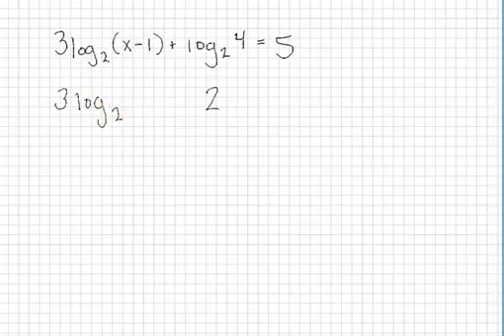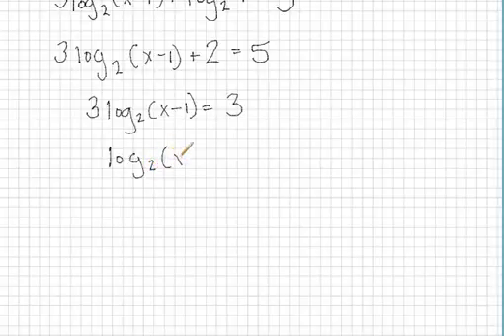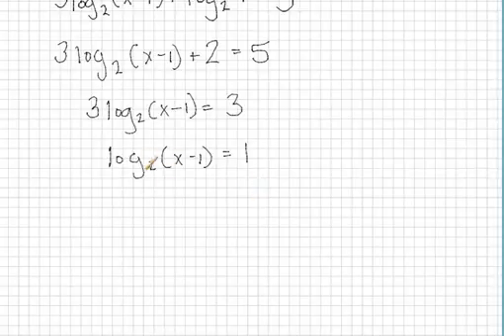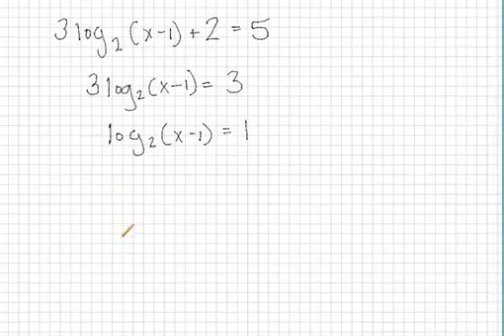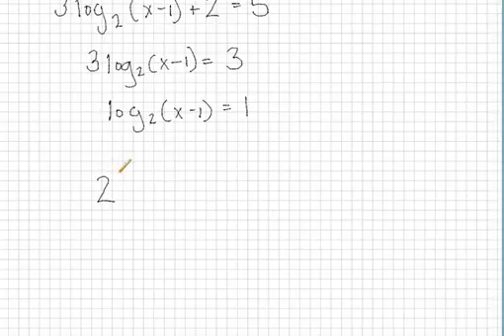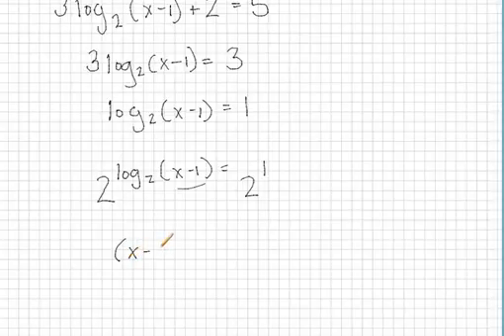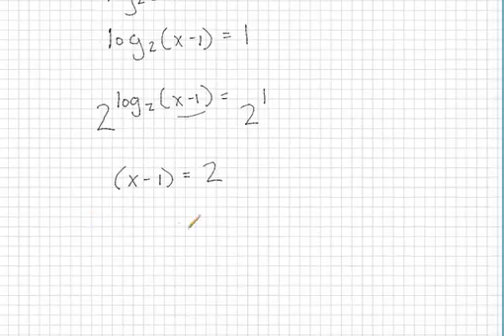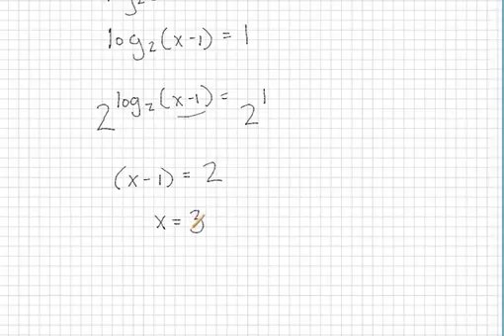Solving logarithmic equations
Solving equations using rules of logarithms